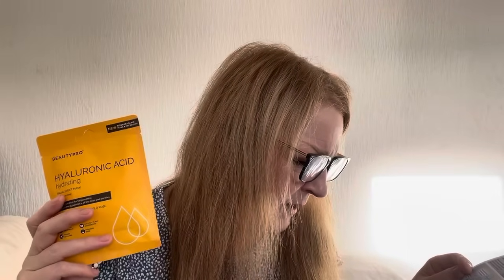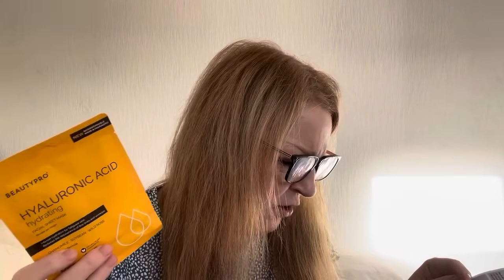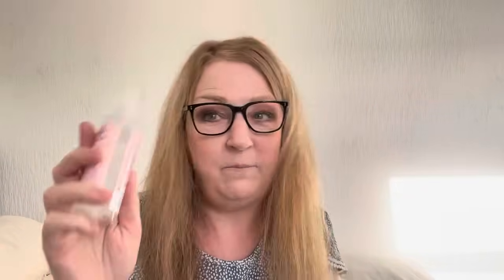Ok Beauty Box Unboxing Oh Wow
Christmas is coming x

Instagram.com/fairlyaveragemum